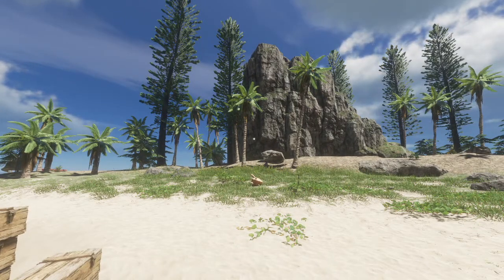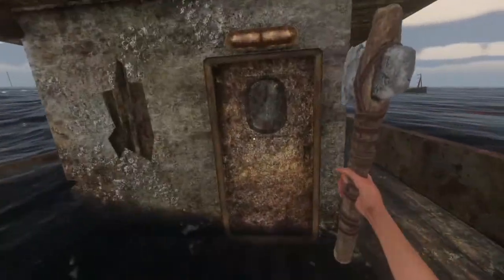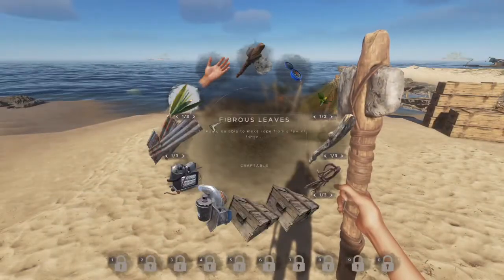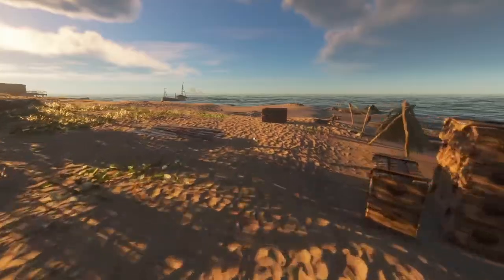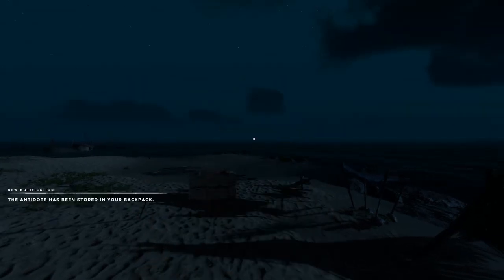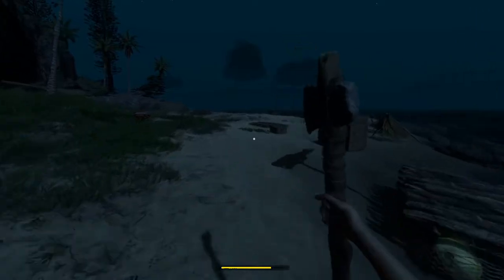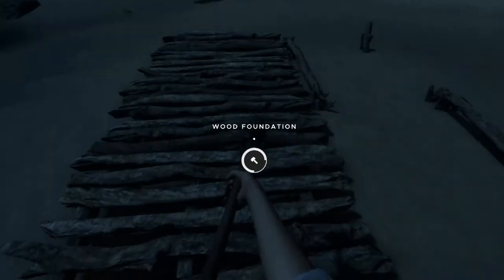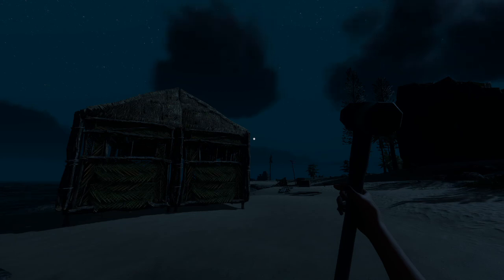Stranded Deep Walkthrough - Day 5 Guide - Top Tips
Continuing our walkthrough guide to Stranded Deep.  This video include how to cure poisoning in Stranded Deep, and how to cure a shark bite, as we got in a bit of trouble filing this one!

We also get round to building our first little hut on the beach after decided on a new island for home.